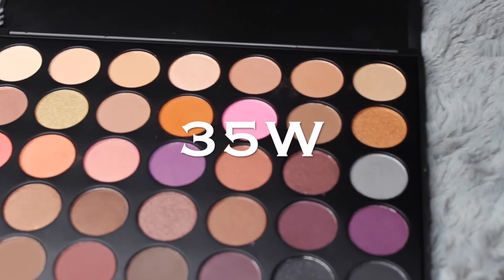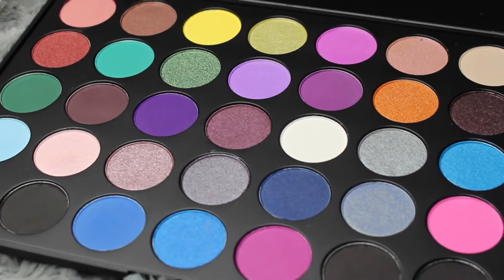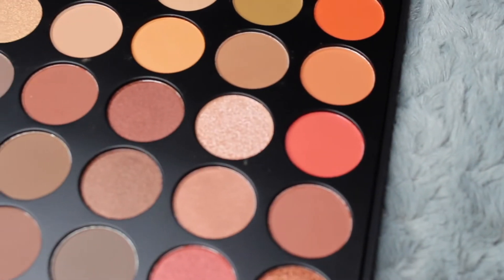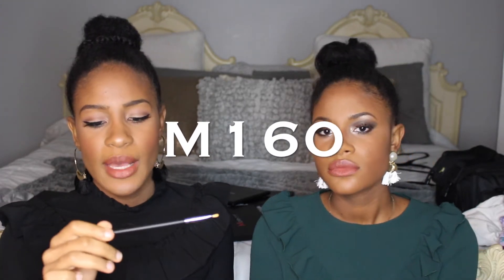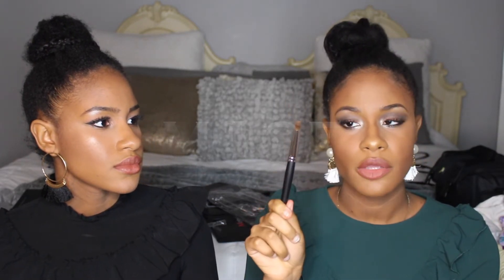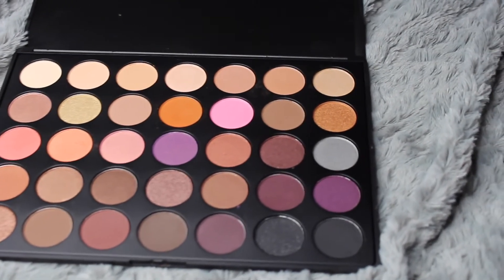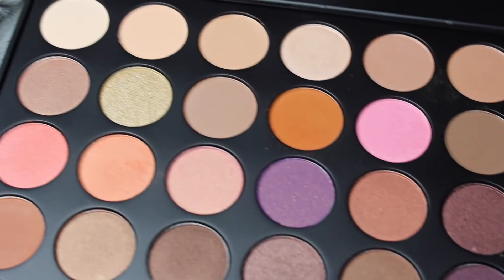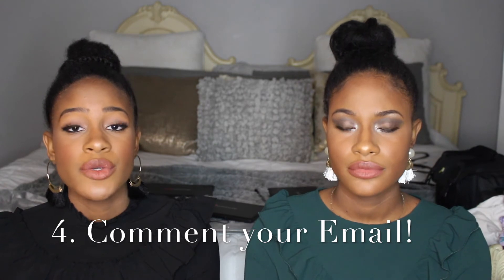MORPHE HAUL + MORPHE GIVEAWAY!!! (CLOSED)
CLICK “SHOW MORE” BELOW TO SEE ADDITIONAL LINKS AND INFORMATION

Hey everyone! HAAAAAAAA we were so excited for this video!! We hope you enjoyed our haul and you find information for your next or first Morphe purchase. On the other hand, we love doing giveaways to give back to the people that support us. So you have exactly 2 weeks to enter. You must follow all rules to be eligible to win the giveaway. And remember, you will know that you're officially entered after we've giving your comment a thumbs up. Good luck to everyone! XOXO

UPDATE: The winner will be announced on March 4th in a video. :)

——LINKS——

angieplowden
ashley_plowden